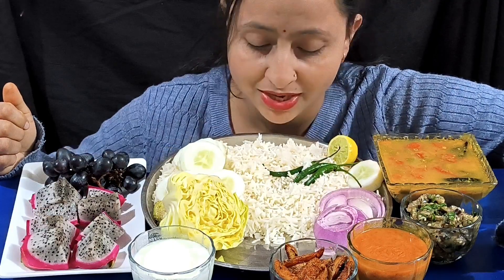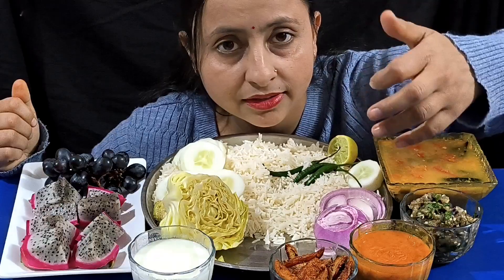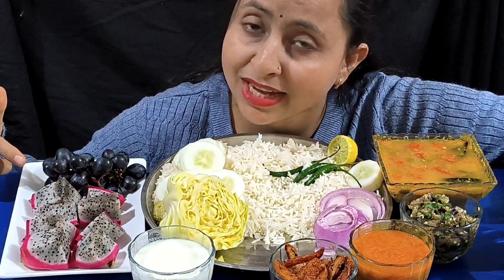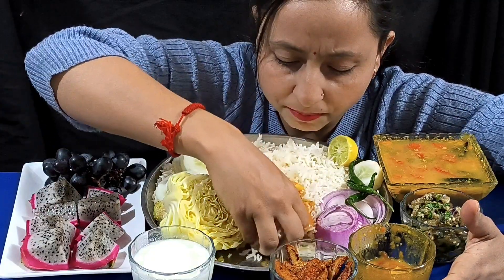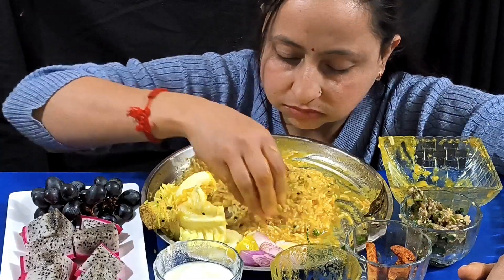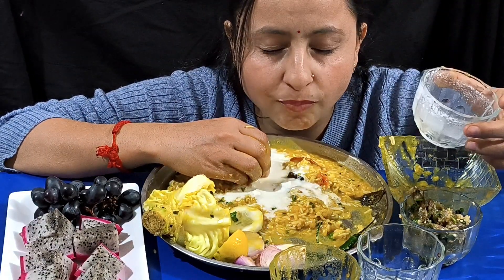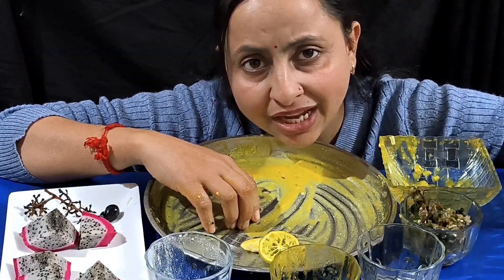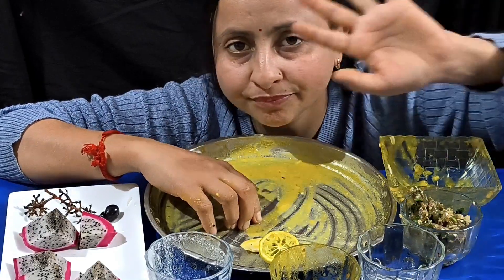EATING HOMEMADE DAL CHAWAL, ZEERAALOO, CURD, ARBI CURRY, STEAMEDCABBAGE, BANGENBHARTA, SALAD,CHILLI